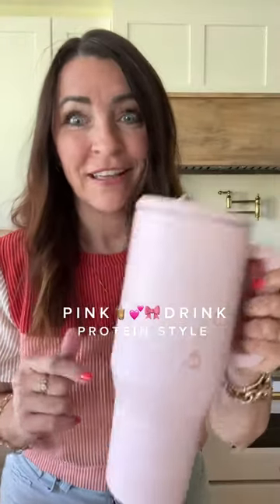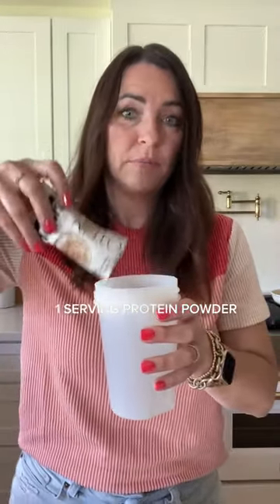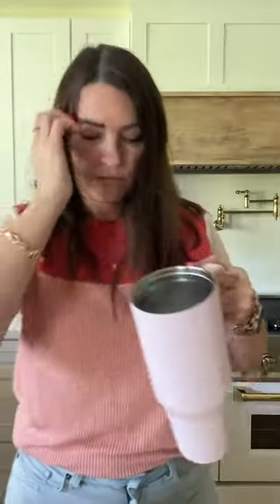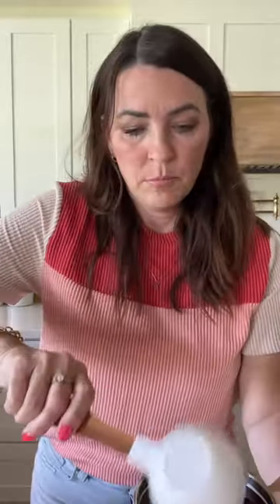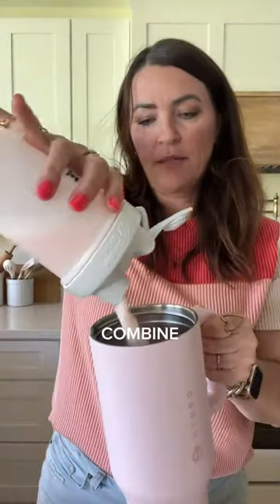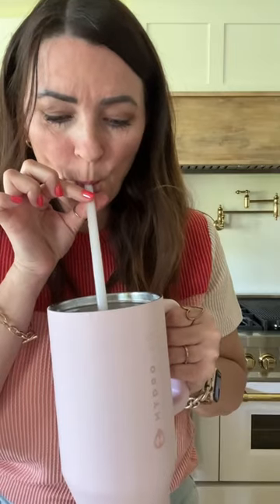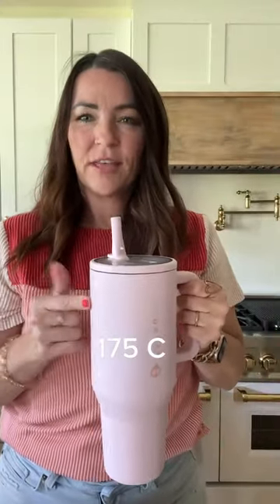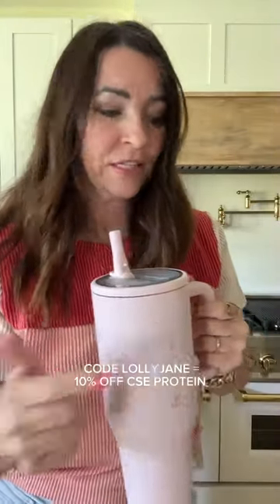Protein packed Pink Drink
Kristi + Kelli | Lolly Jane
content creators | bloggers | budget-friendly home decor finds + deals

*AMAZON STOREFRONT